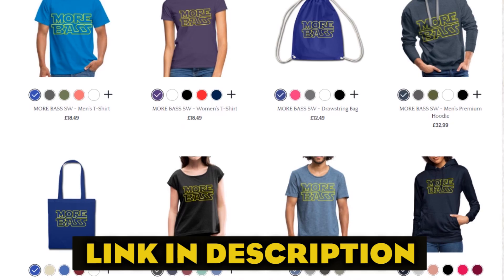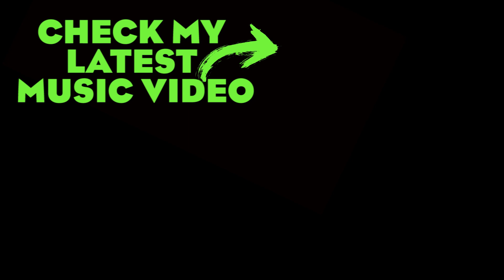How to play like Fat Mike of NOFX - Bass Habits - Ep 44